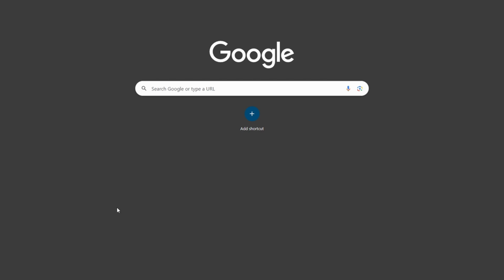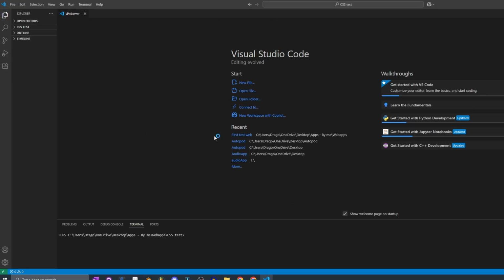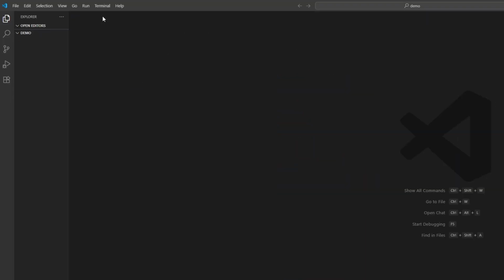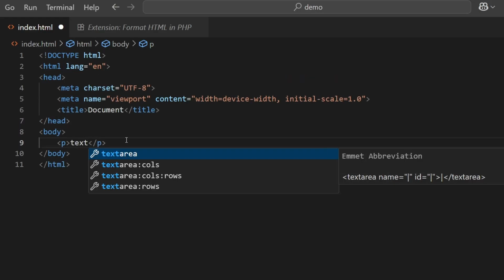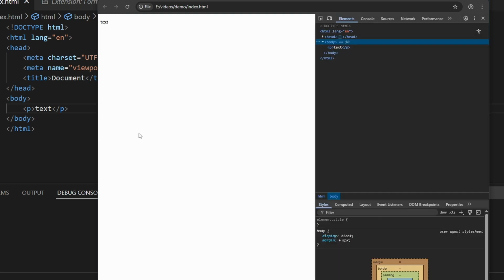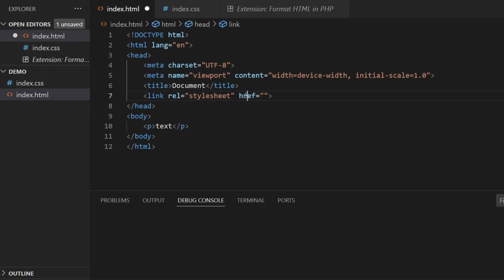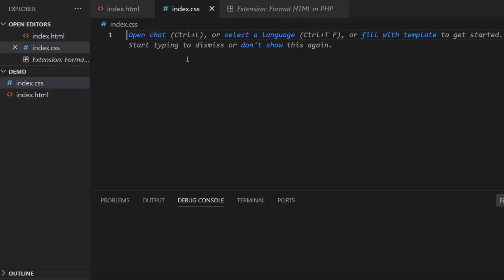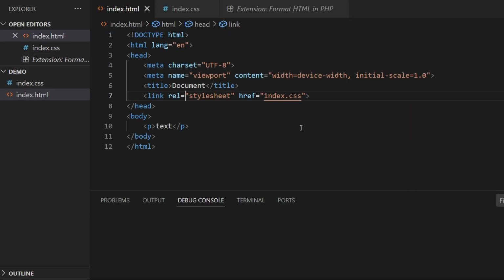Your First tiny Website | Quick Guide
Total beginners! Hopefully you found this an a useful setup to start to have a "website".